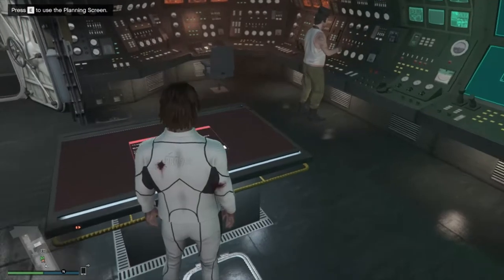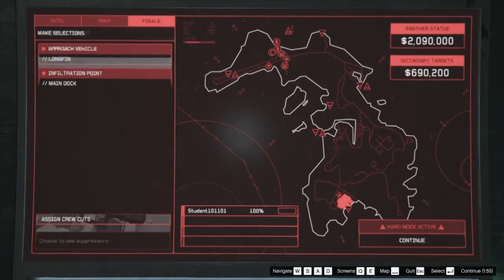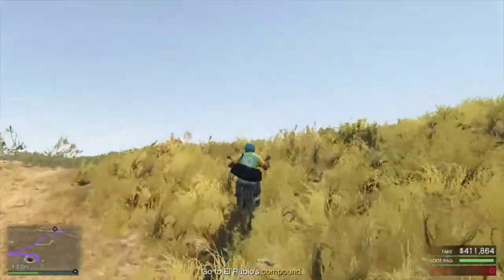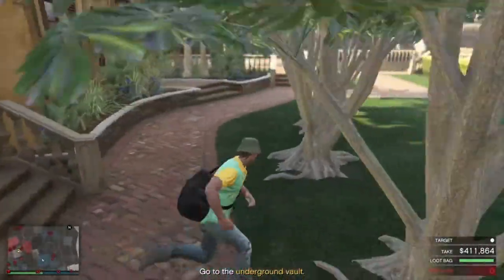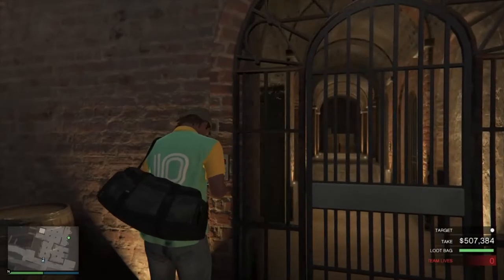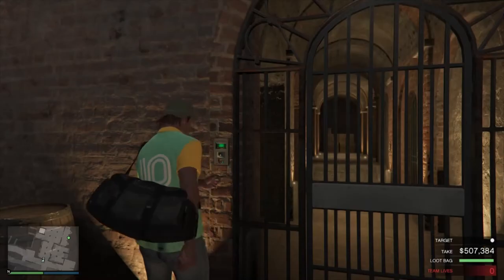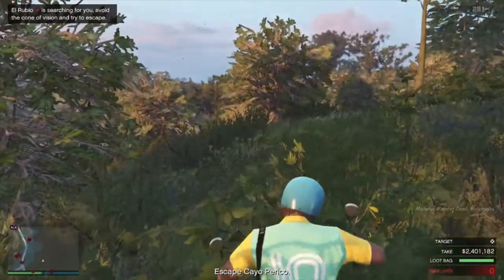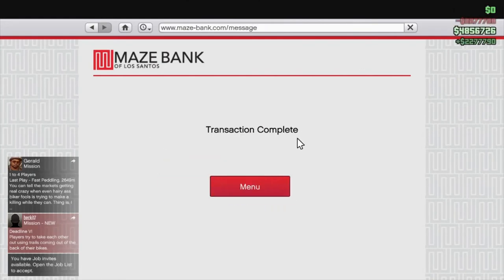STEALING MR RUBIO'S PANTHER STATUE!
The panther statue is available this week!

Remember, If you want a shoutout, follow the steps!

Stay cool, Students!